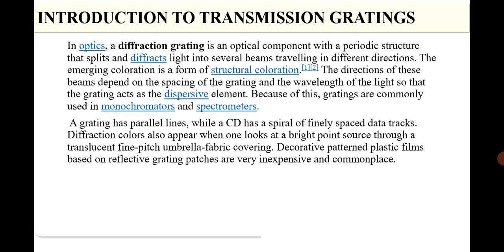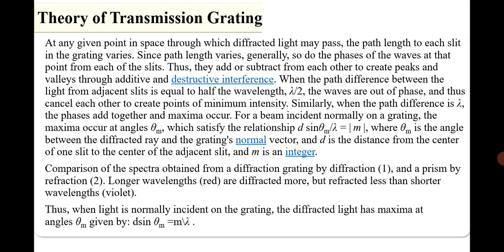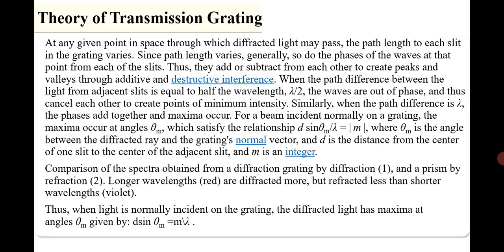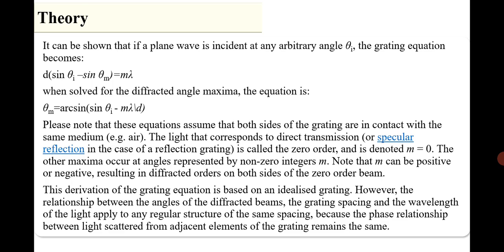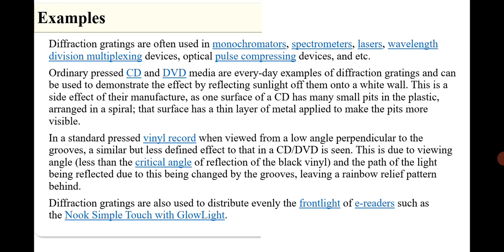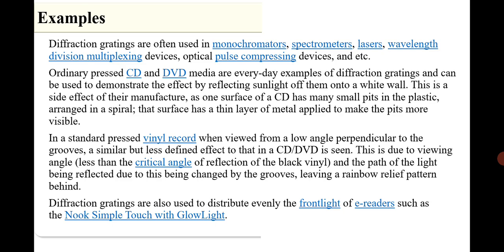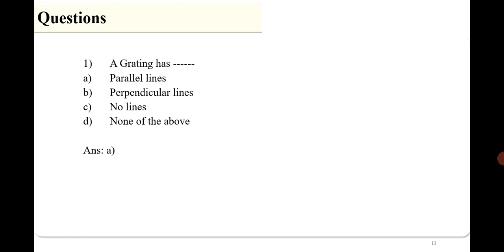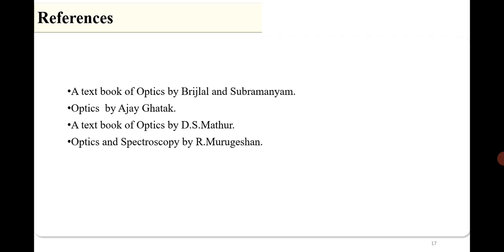Session 18-B Sc 4th Sem Paper 4-Physical Optics